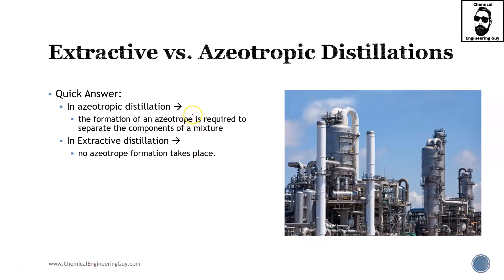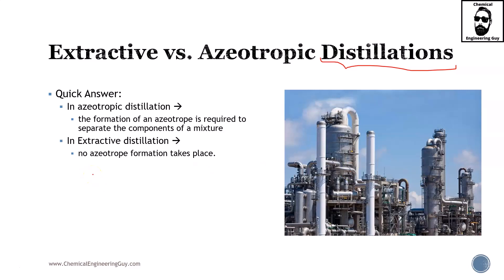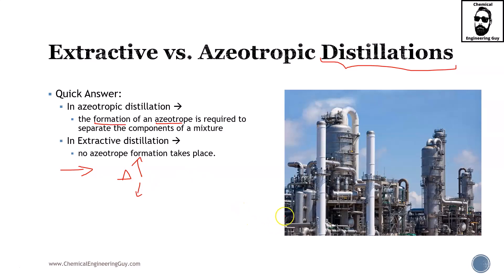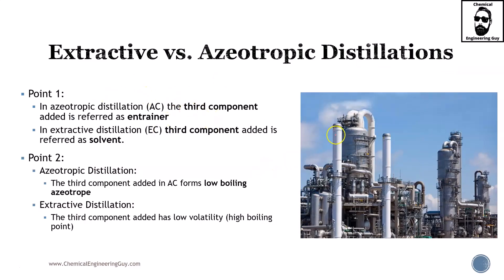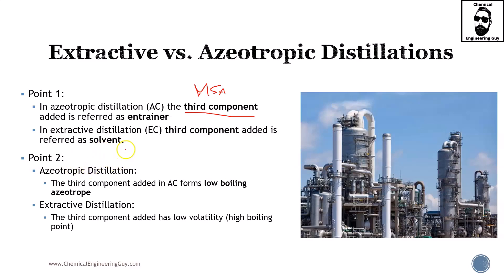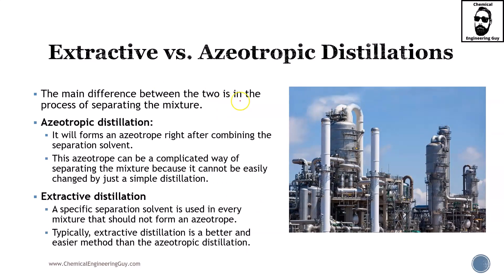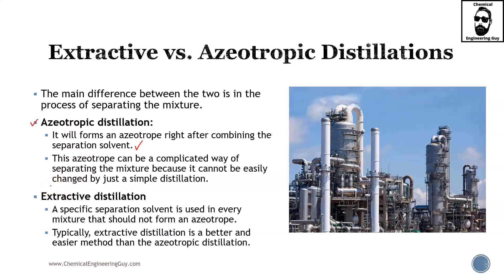Extractive Distillation vs Azeotropic Distillation - Main Similarities & Differences (Lec072)